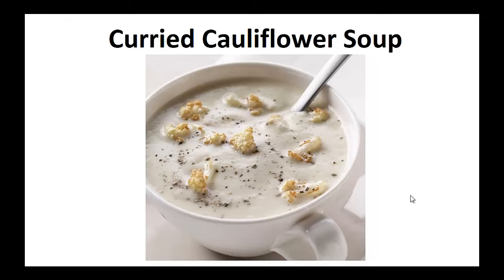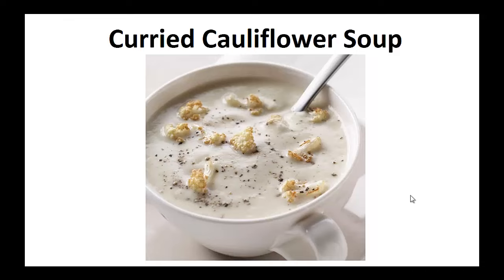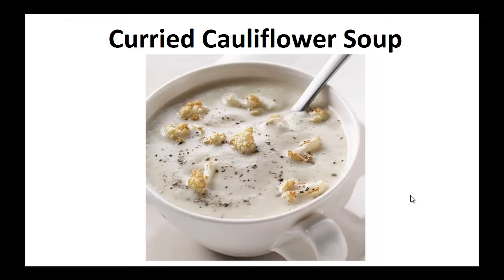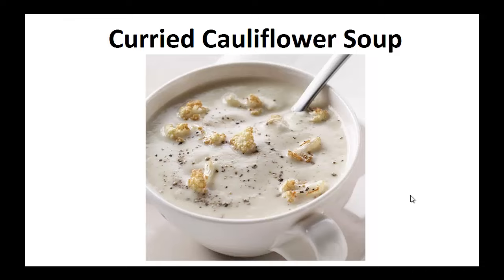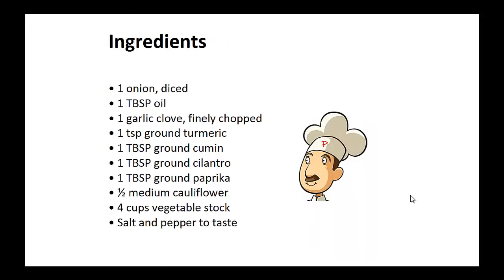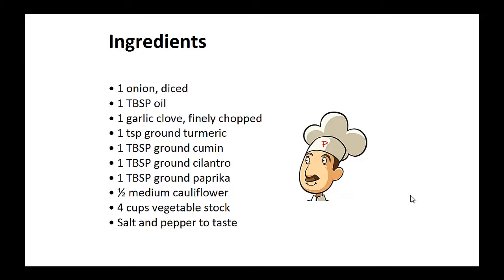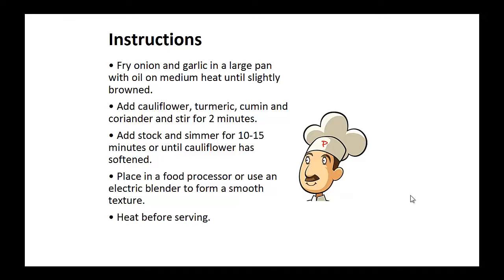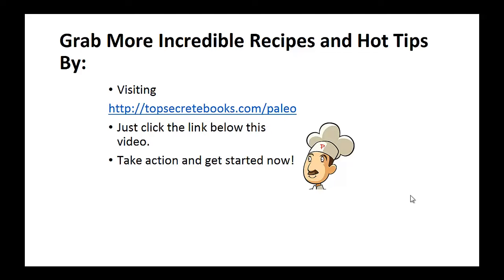Paleo Diet Recipes - Curried Cauliflower Soup By A Former Diabetic